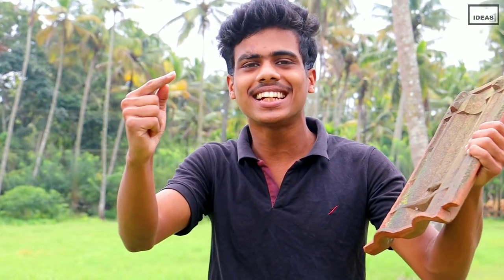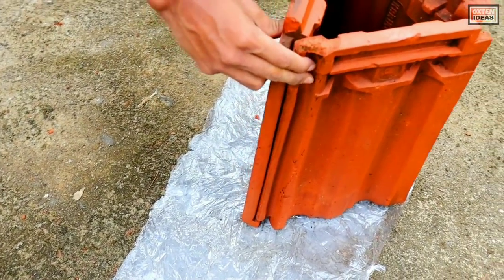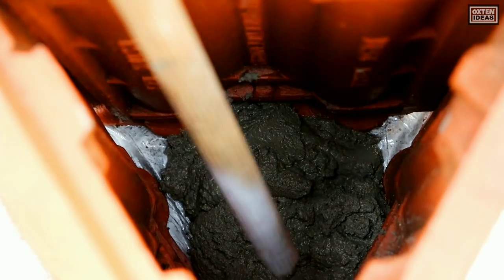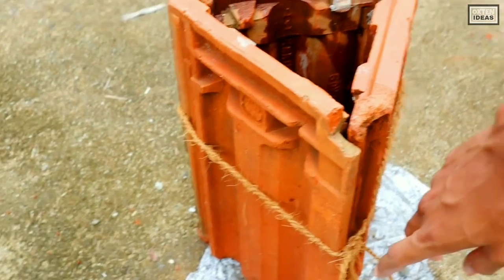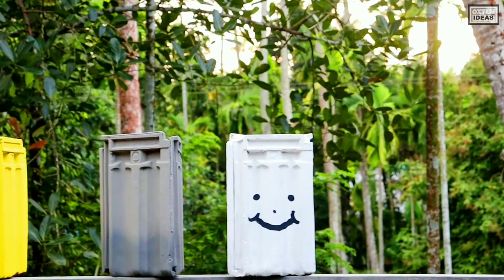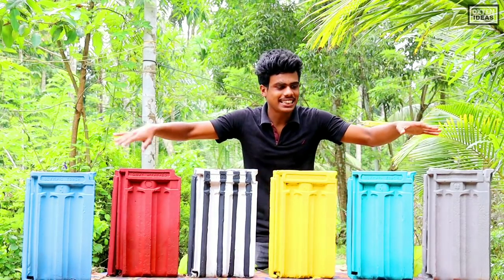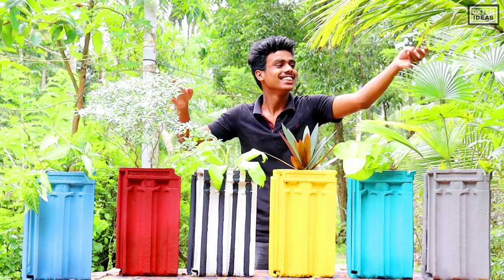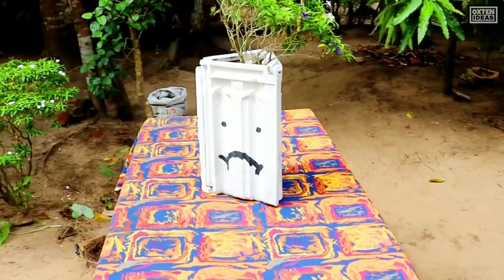Flower pot making | Recycle flower pot😱!!! | oodu flower pot | Oxten Ideas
Hallo My dear Subscribers Today I will show You How to make easy oodu flower pot making. Flower pot making is a very hard process but this video is very simple methods in flower poat making

flower pot making full description👇

A flowerpot, flower pot, planter, planterette, or alternatively plant pot is a container in which flowers and other plants are cultivated and displayed. Historically, and still to a significant extent today, they are made from plain terracottawith no ceramic glaze, with a round shape, tapering inwards. Flowerpots are now often also made from plastic, metal, wood, stone, or sometimes biodegradable material. An example of biodegradable pots are ones made of heavy brown paper, cardboard, or peat moss in which young plants for transplanting are grown.

Traditional flowerpots in unglazed terracotta in Charles Darwin's laboratory at Down House

Terracotta flowerpot in Italy, decorated with festoons

Jiffy pots: peat pots that are biodegradable and may be planted directly into the soil

Victorian decorative flowerpots at Kindrogan House, Enochdu, Scotland

For seedling starting in commercial greenhouses or polytunnels, pots usually take the form of trays with cells, each cell acting as one small pot. These trays are often called flats.

There are usually holes in the bottom of pots, to allow excess water to flow out,[1] sometimes to a saucer that is placed under the flowerpot. The plant can use this water with its roots, as needed. Recently, some flowerpots have been made with an automatic watering system, using a reservoir.

Flowerpots

Flowerpots have a number of uses such as transporting plants to new locations, starting seeds, patio and indoor cultivation of plants, and the growing of tender plants in colder regions indoors.[2] Through the centuries, the use of flowerpots has influenced the horticultural use of plants, and the Egyptians were among the first to use pots to move plants from one location to another. The Romans brought potted plants inside during cold weather. In the 18th century, pots were used to ship breadfruit seedlings from Tahiti to the West Indies. Also Orchids, African violets and Pelargonium geraniums were shipped in pots from other parts of the world, including Africa, to North America and Europe.[3]

In the 18th century, Josiah Wedgwood's flowerpots or cachepots, were very popular; they were often highly decorative and used as table centrepieces.[4]

In Athens, earthenware flowerpots were thrown into the sea during the festival of the Gardens of Adonis. Theophrastus, c. 371 – c. 287 BC, mentions that a plant called southern-wood was raised and propagated in pots because it was difficult to grow.[5]

The top of the flowerpot underneath the rim is commonly known as the shoulder or collar and can aid handling.

©NOTE : All Content used is copyright to Oxtenideas™. Use or commercial Display or Editing of the content without Proper Authorization is not Allowed ✔ ©NOTE : Some Images , Musics , Videos , Graphics , are shown in this video Meybe Copyrighted to respected owners , not mine ✔ DISCLAIMER: This Channel DOES NOT Promote or encourage Any illegal activities , all contents provided by This Channel is meant for EDUCATIONAL PURPOSE only ✔

Canon 200d Mark II

Canon 200d Mark II With 55-250 LENS

SIMPEX 3600